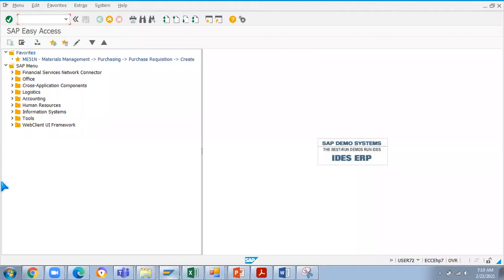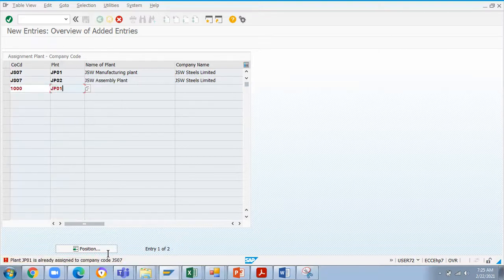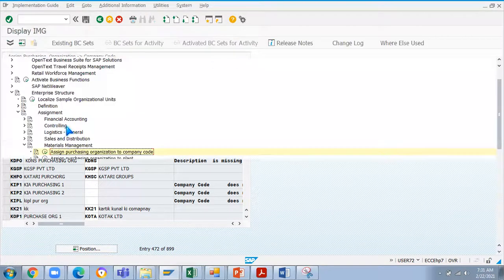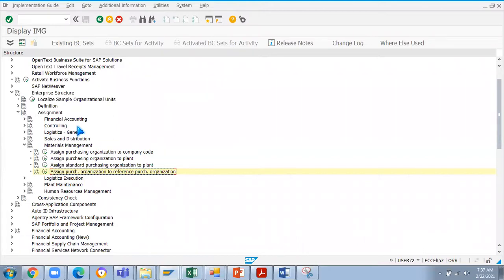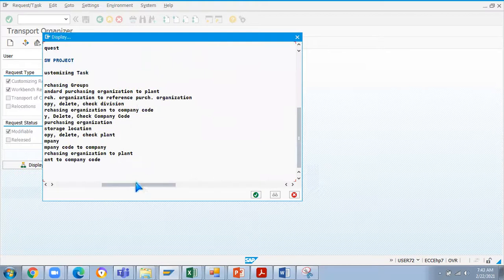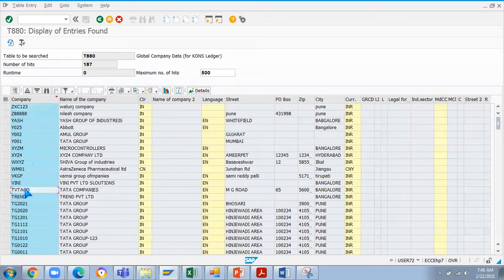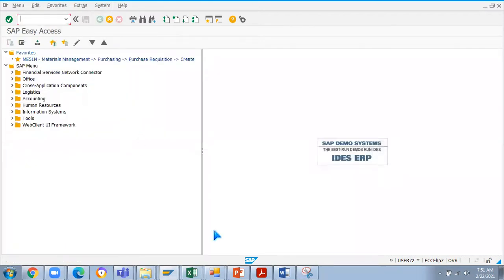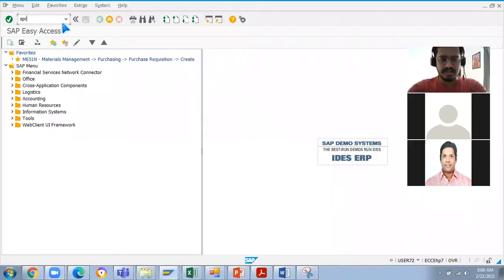SAP MM Organisation Structure Assignment